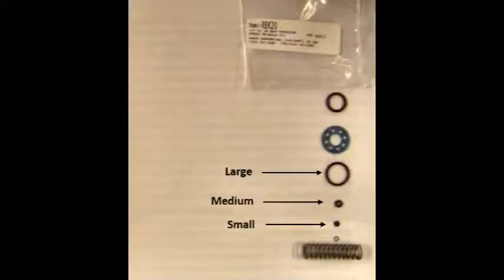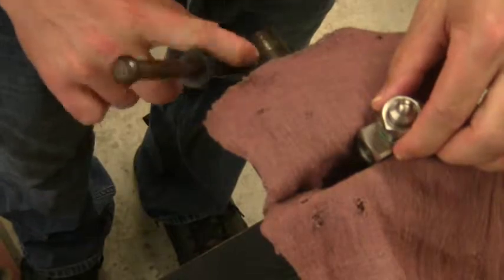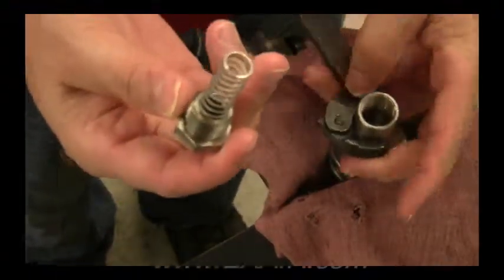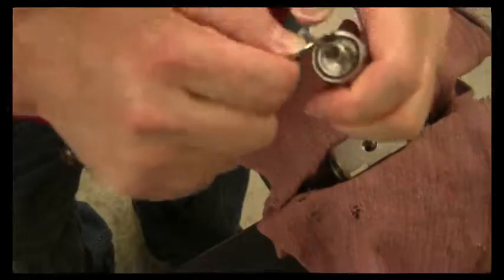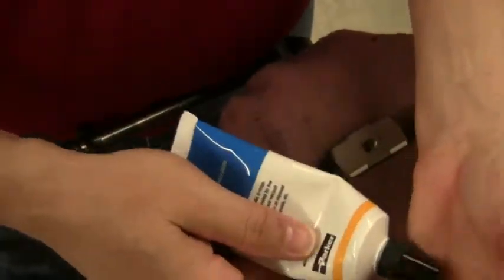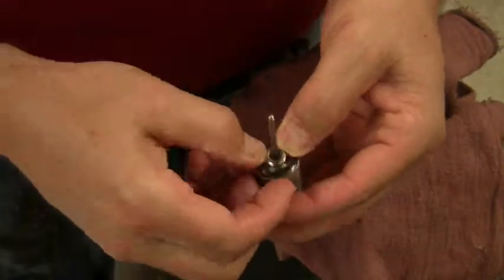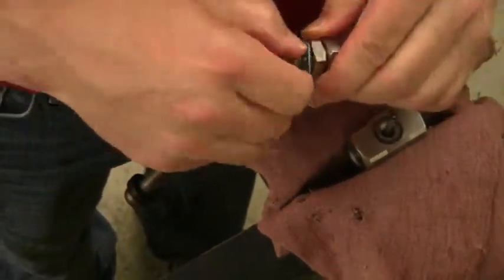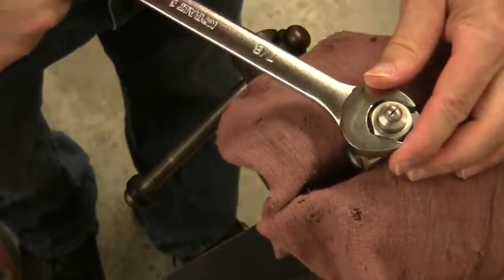How to install the EXAIR No Drip Atomizing Nozzle Repair Kit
This video showcases the parts included as well as how to install the EXAIR No Drip Atomizing Nozzle Repair Kit.  There are three separate models available each corresponding to the NPT size of the atomizing spray nozzle.  RBK90 - 1/8" NPT, RBK20 - 1/4" NPT, and RBK60 - 1/2" NPT.  If you have any other questions, please reach out to an Application Engineer at 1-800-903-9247